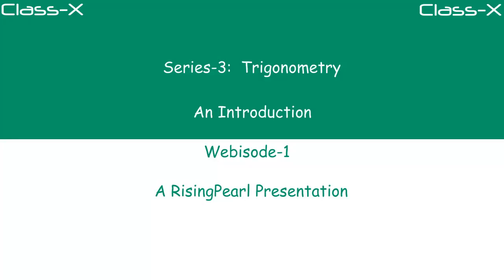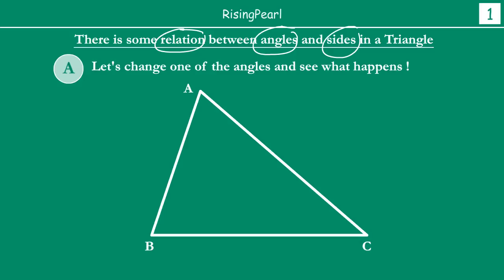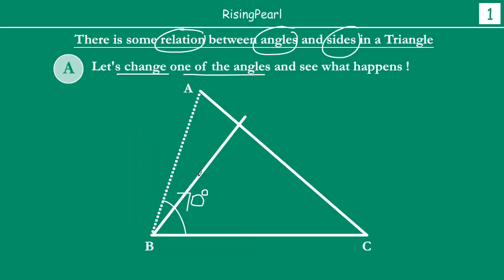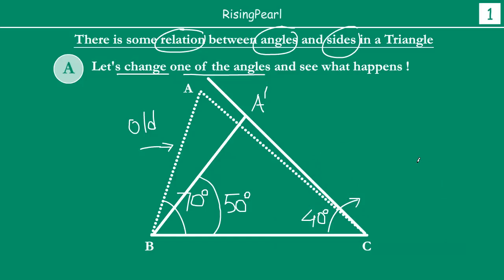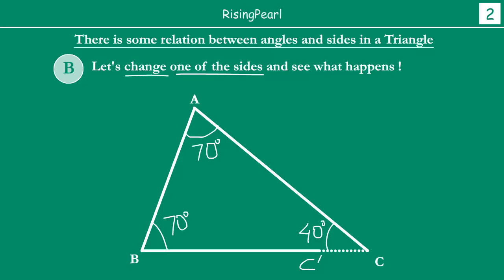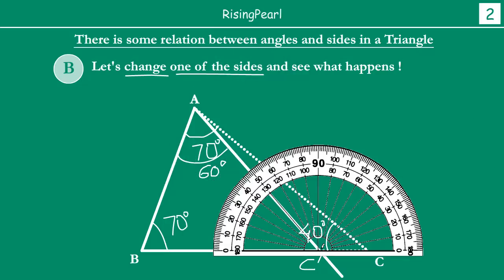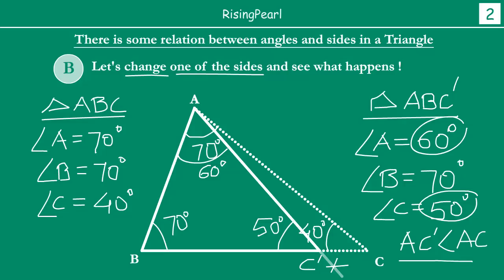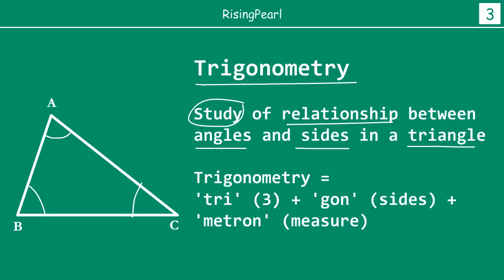Trigonometry - 1. An Introduction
Hi Friends,
This is a Math video. We are kicking off a brand new series called "Trigonometry" and this is the first webisode. In this video, we expand our understanding of triangles and in particular seek to understand what, if any, relationship exists between angles of a triangle and its sides.